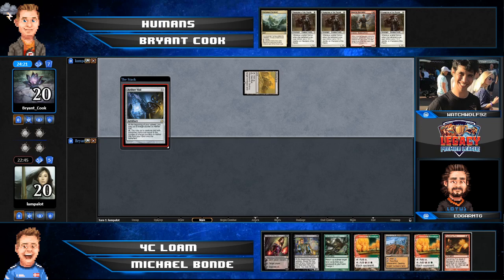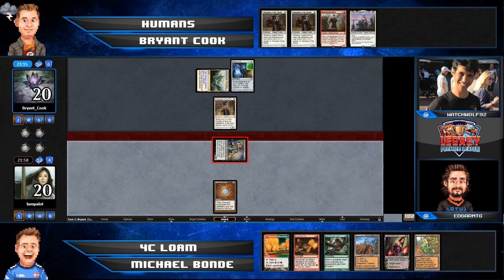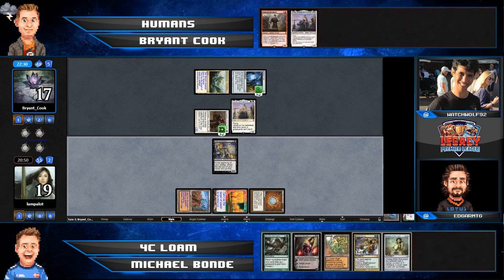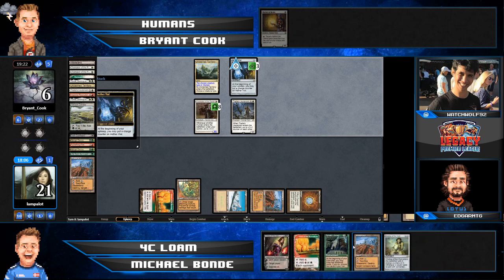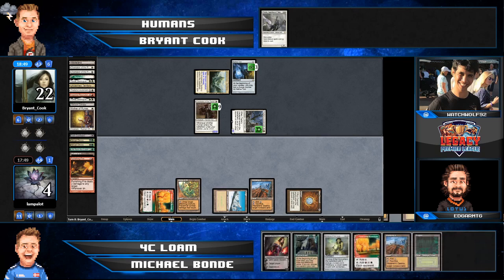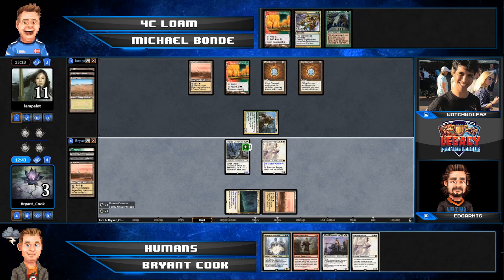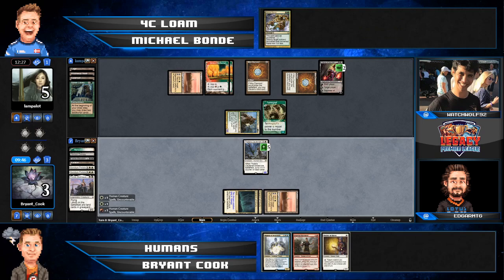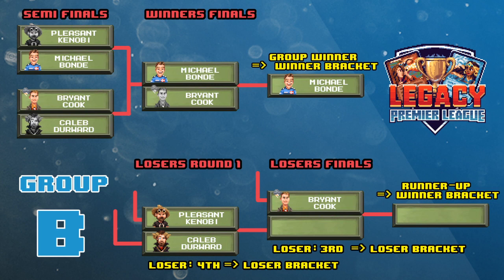Bryant Cook (Humans) vs Michael Bonde (4c Loam) - Group B Match 3 - Legacy Premier League #4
The Legacy Premier League is Magic Online's premier Legacy community league, featuring an impressive rooster of some of the best players in the world.

The LPL features:
Andrea Mengucci, Cyrus Corman-Gill, Emmy Handy, Jarvis Yu, Bryant Cook, Caleb Durward, Pleasant Kenobi (Vincent Chandler), Michael Bonde, Edgar Magalhaes, Eric Landon, Bryant Gottlieb, Julian Knab, Javier Dominugez, Phil Gallagher, Thraben University, The Epic Storm, Autumn Burchett, Bob Huang

Articles, Podcasts, Videos. Submit your own decklist for me to play via my website!

Powered by:
Cardhoarder.com
Cardboard.Live